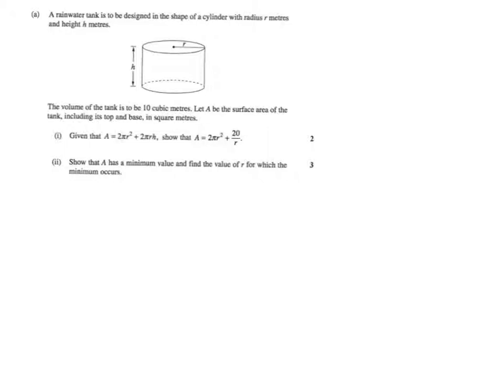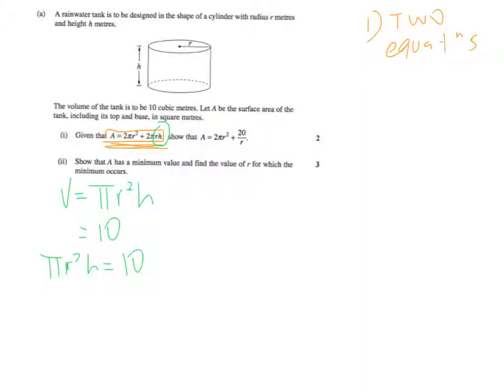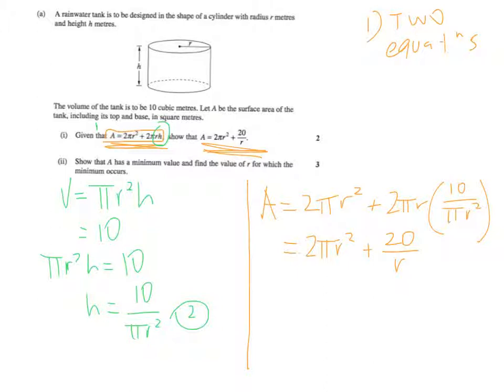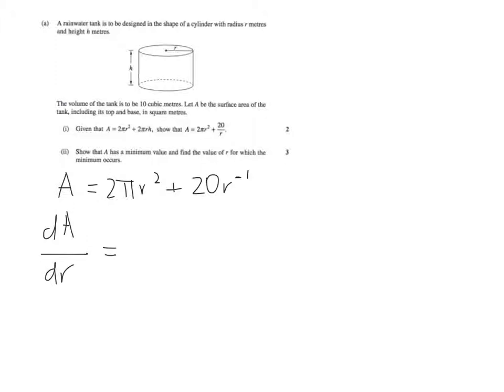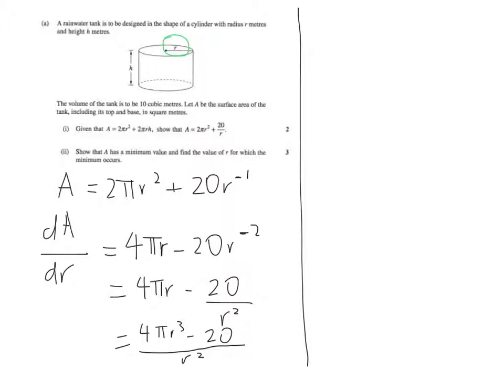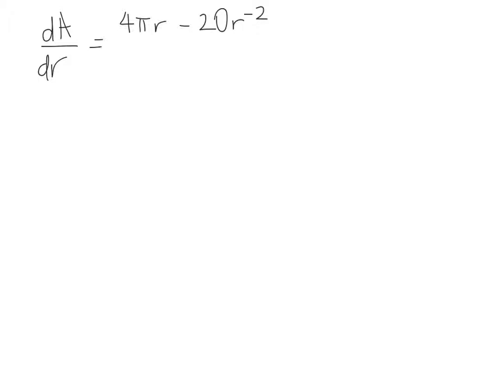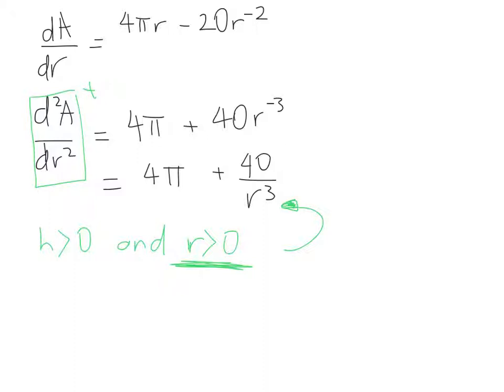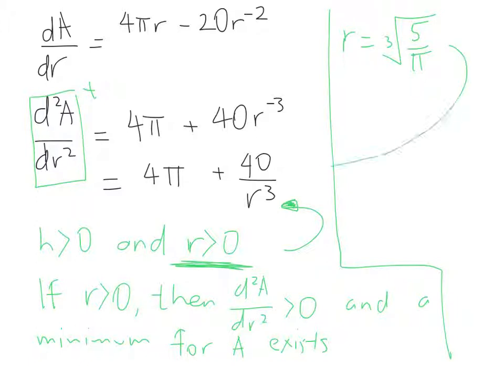HSC MaxMin problem